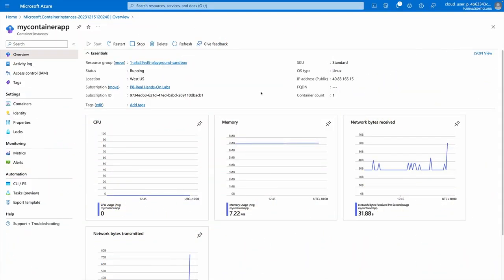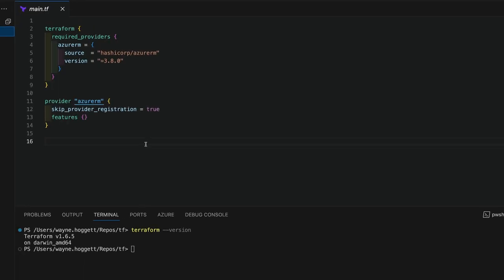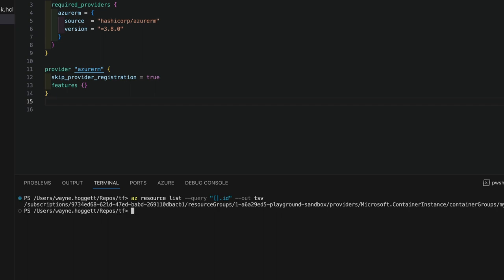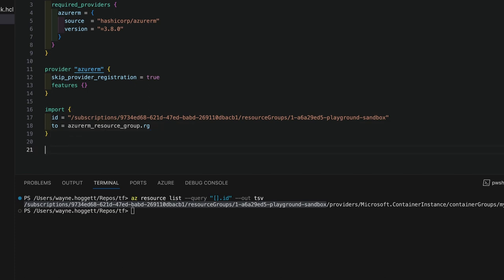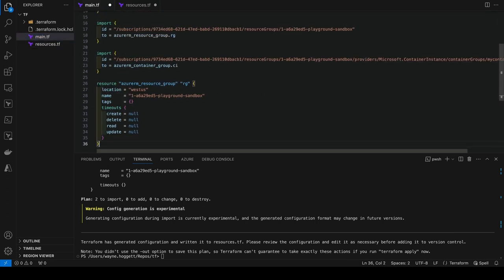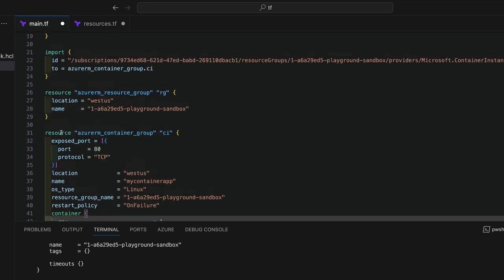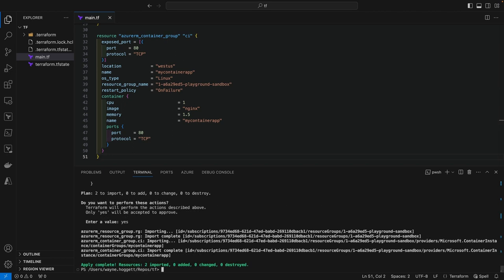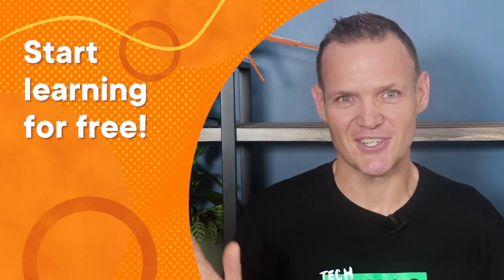How to generate Terraform configurations with Microsoft Azure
Senior author at Pluralsight, Wayne Hoggett shows how to generate Terraform configurations using import blocks from existing Azure resources.

0:00 - Intro
0:30 - Setting up and authentication
0:50 - Initializing Terraform and provider
1:19 - Writing import blocks for resources
2:13 - Generating configuration with Terraform plan
2:41 - Refining and applying configuration
3:39 - Customizing generated configuration
4:07 - Finalizing the process
4:17 - Outro